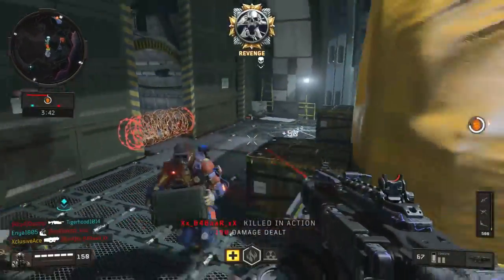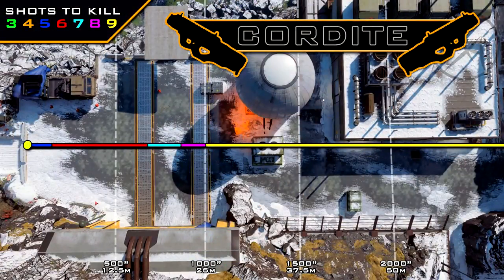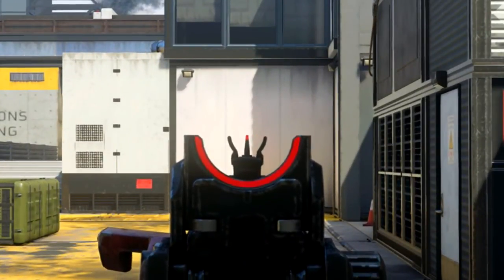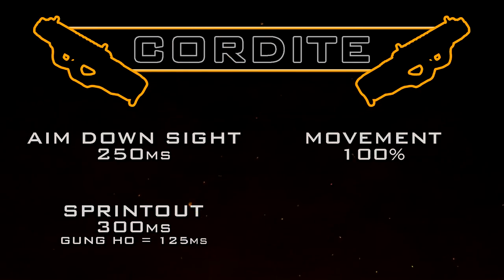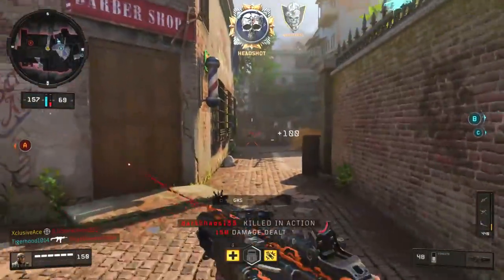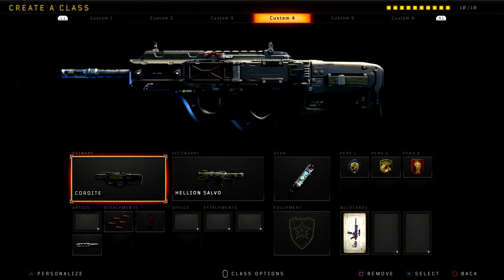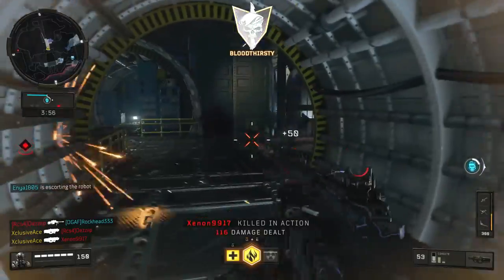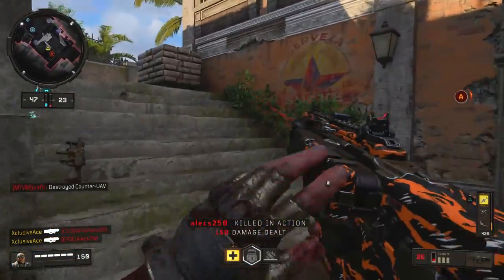Cordite Stats & Best Class Setups! | Black Ops 4 Gun Guide #17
Welcome to Gun Guides. This is the series where I go into great detail with all of the important stats of every weapon in Call of Duty Black Ops 4. I cover all of the in depth stats like Damage, Range, Rate of Fire, Time to Kill, and much more. In today's episode I cover the Cordite SMG. I hope you enjoy!